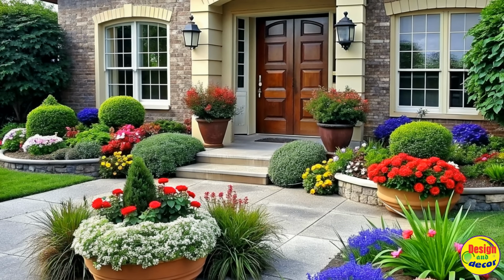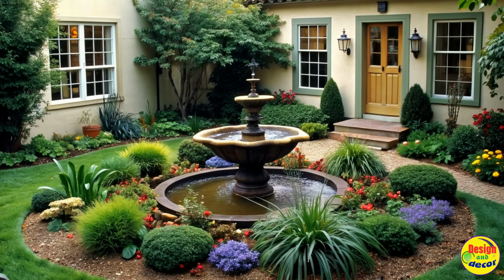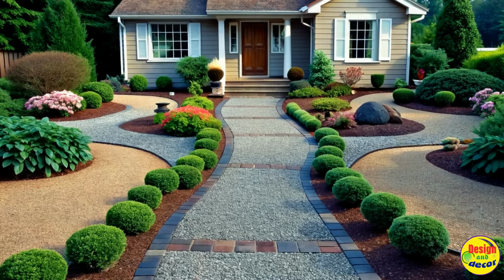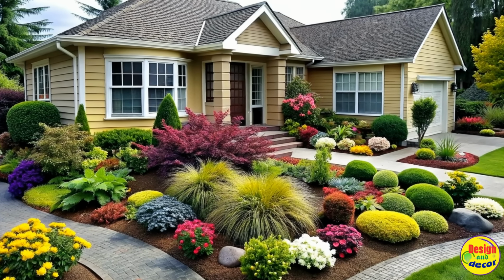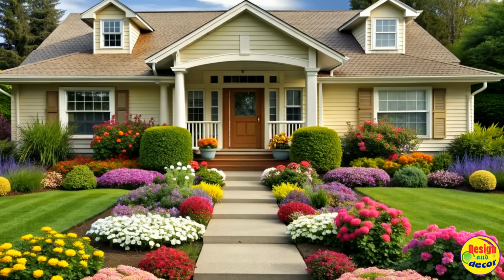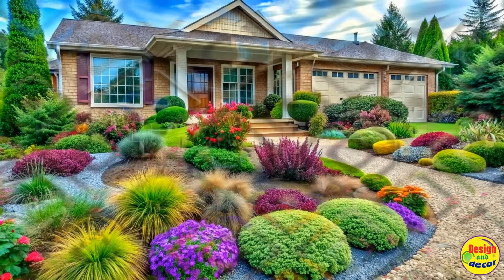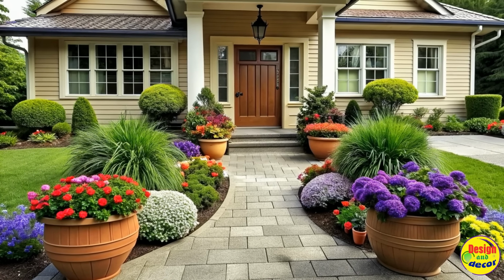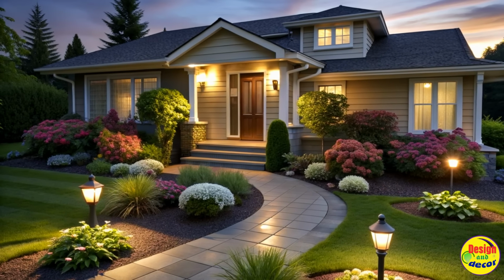Small Front Yard Landscaping Ideas to Transform Your Outdoor Space | Enhancing Curb Appeal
When it comes to small front yards, limited space should never be a hindrance to creating a stunning outdoor space. With the right front yard landscaping ideas and design, you can maximize your small space and enhance your home's curb appeal. In this article, we will explore various creative and professional ways to make the most of your small front yard.